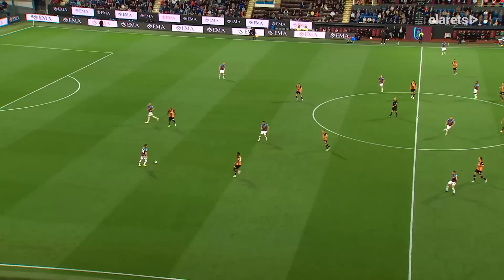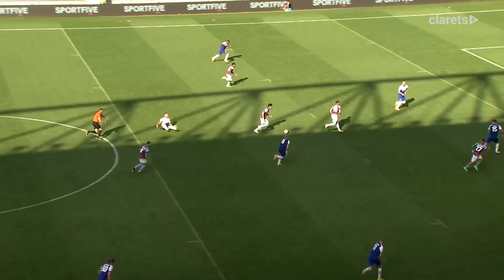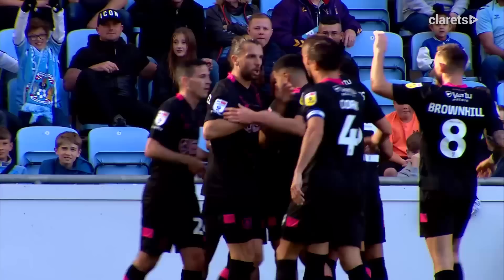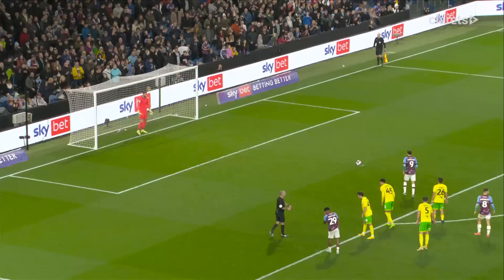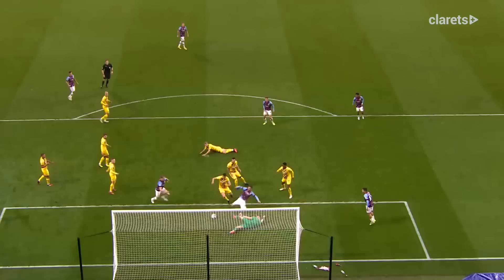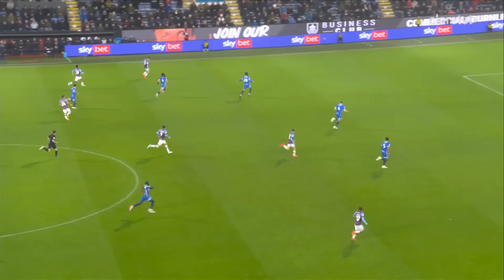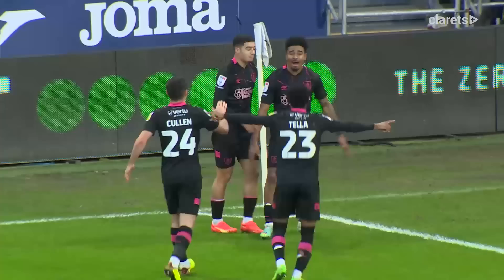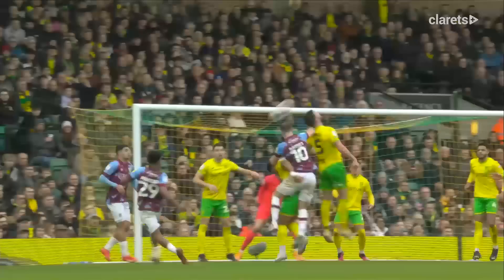EVERY BURNLEY GOAL OF THE SEASON | 2022/23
Watch All Burnley goals from the 2022/23 Sky Bet Championship, FA Cup & Carabao Cup.

Huddersfield (A) Ian Maatsen
Luton (H) Josh Brownhill
Hull (H) Jay Rodriguez
Blackpool (H) Josh Brownhill
Blackpool (H) Nathan Tella
Shrewsbury (A) Samuel Bastien
Wigan (A) Jay Rodriguez
Wigan (A) Josh Brownhill
Wigan (A) Nathan Tella
Wigan (A) Samuel Bastien
Millwall (H) Vitinho
Millwall (H) Jay Rodriguez
West Brom (A) Jay Rodriguez
Preston (A) Taylor Harwood-Bellis
Bristol City (H) Manuel Benson
Bristol City (H) Jay Rodriguez
Cardiff (A) Nathan Tella
Stoke (H) Connor Roberts
Coventry (A) Nathan Tella
Swansea (H) Vitinho
Swansea (H) Jay Rodriguez
Swansea (H) Anass Zaroury
Birmingham (A) Johan Berg Gudmundsson
Sunderland (A) Nathan Tella
Sunderland (A) Manuel Benson
Sunderland (A) Anass Zaroury
Sunderland (A) Josh Brownhill
Norwich (H) Jay Rodriguez
Reading (H) Manuel Benson
Reading (H) Anass Zaroury
Rotherham (H) Jay Rodriguez
Rotherham (H) Manuel Benson
Rotherham (H) Halil Dervisoglu
Sheffield Utd (A) Own Goal
Sheffield Utd (A) Manuel Benson
Crawley (H) Ashley Barnes
Crawley (H) Anass Zaroury
Blackburn (H) Ashley Barnes
Blackburn (H) Anass Zaroury
QPR (A) Johanh Berg Gudmundsson
QPR (A) Ian Maatsen
QPR (A) Nathan Tella
Middlesbrough (H) Manuel Benson
Middlesbrough (H) Own Goal
Birmingham City (H) Anass Zaroury
Birmingham City (H) Connor Roberts
Birmingham City (H) Nathan Tella
Stoke (A) Josh Cullen
Swansea (A) Ian Maatsen
Bournemouth (A) Manuel Benson
Bournemouth (A) Anass Zaroury
Coventry (H) Jordan Beyer
West Brom (H) Nathan Tella
West Brom (H) Scott Twine
Norwich (A) Anass Zaroury
Norwich (A) Vitinho
Norwich (A) Hjalmar Ekdal
Ipswich Town (H) Nathan Tella
Preston (H) Nathan Tella
Watford (H) Michael Obafemi
Luton (A) Ashley Barnes
Millwall (A) Ashley Barnes
Huddersfield (H) Anass Zaroury
Huddersfield (H) Connor Roberts
Huddersfield (H) Josh Brownhill
Huddersfield (H) Michael Obafemi
Fleetwood  (H) Connor Roberts
Wigan (H) Nathan Tella
Wigan (H) Lyle Foster
Hull City (A) Nathan Tella
Middlesbrough (A) Ashley Barnes
Middlesbrough (A) Connor Roberts
Sheffield Utd (H) Johann Berg Gudmundsson
Rotherham (A) Scott Twine
Rotherham (A) Manuel Benson
QPR (H) Manuel Benson
Blackburn (A) Manuel Benson
Bristol City (A) Manuel Benson
Bristol City (A) Jay Rodriguez
Cardiff (A) Josh Brownhill
Cardiff (A) Ashley Barnes
Cardiff (A) Scott Twine

Find even more videos, as well as live match streams and commentary for Burnley's 2022/23 Championship season on Clarets+